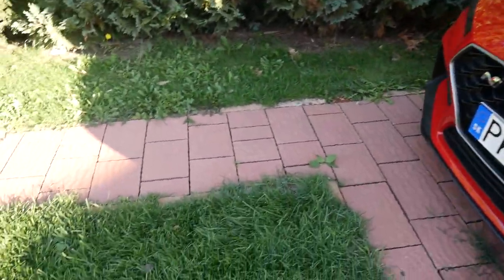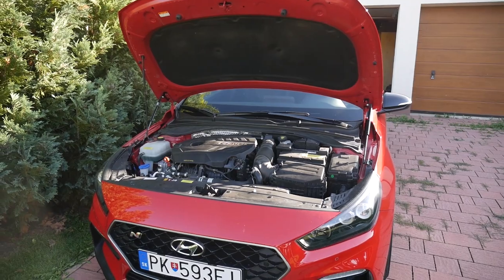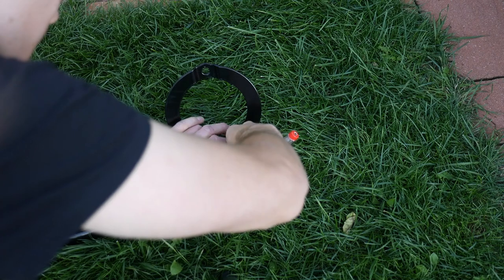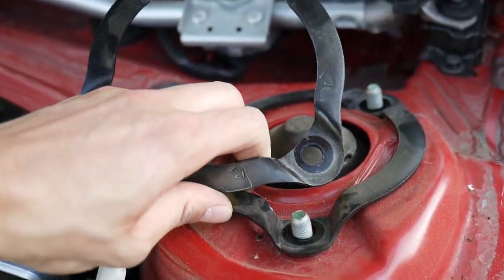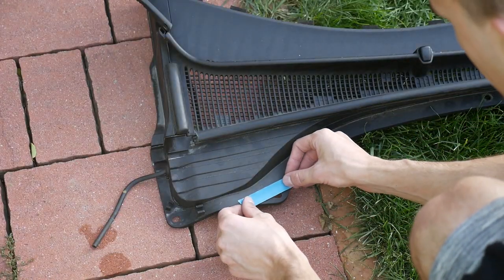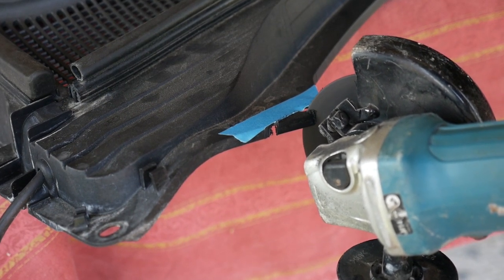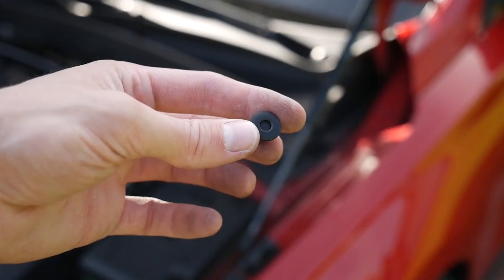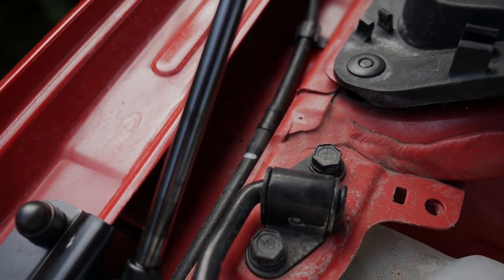DIY: How to Install i30N STRUT BRACE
With this simple precaution, we’re connecting both sides of the suspension, which gives us added stability on the race tracks, in daily driving and enriches the overall driving experience.

OEM Hyundai parts:
-- Retainer 86155
-- Cowl top 86150A

- custom color possible
- weight 2,8kg
- official Hyundai torque range 54-73 Nm

Products
[Germany]
Tool set
Masking tape
Screw thread-locker
Angle grinder